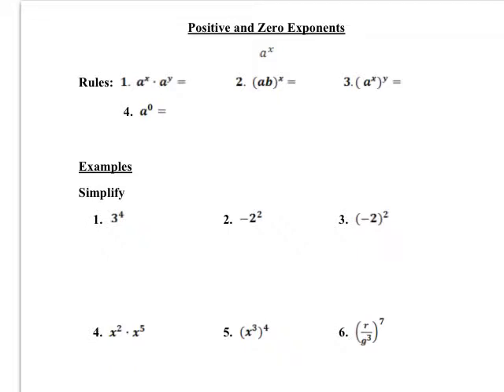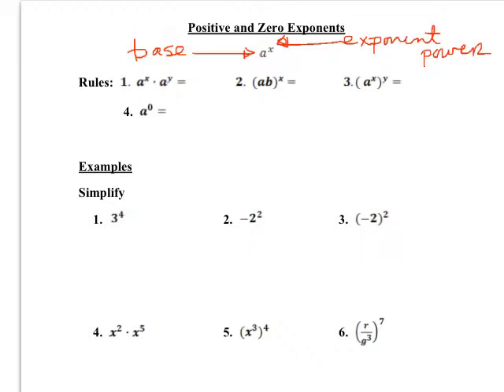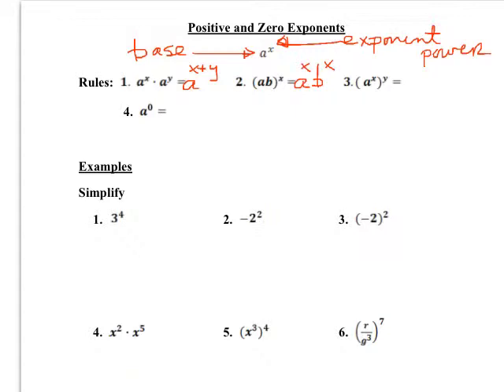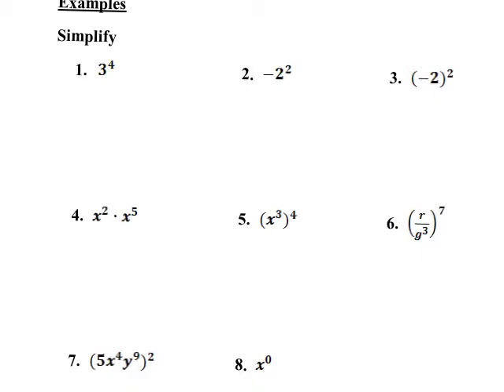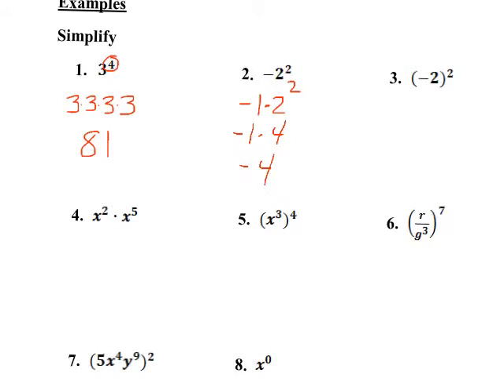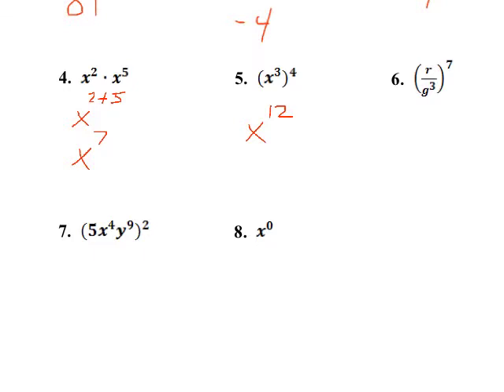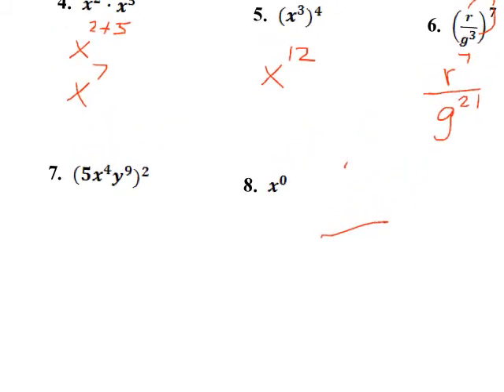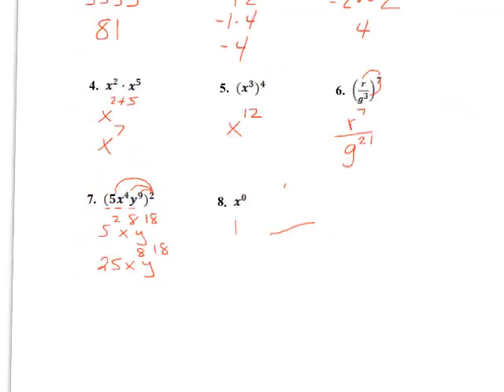Positive and Zero Exponents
A3:  pos and zero exp video